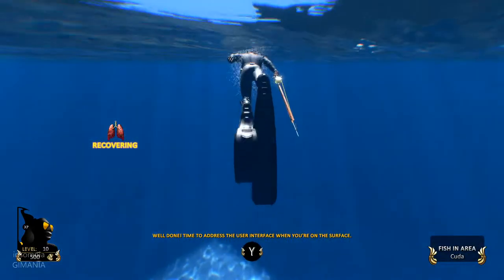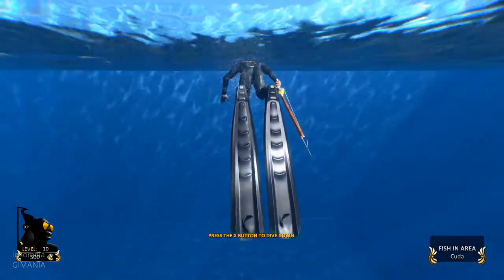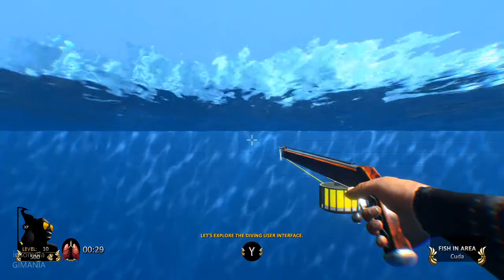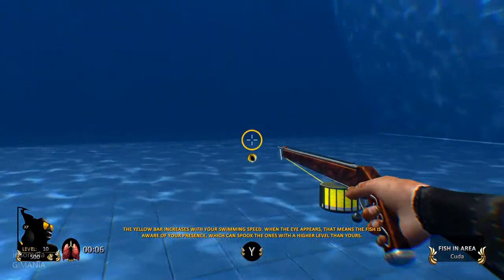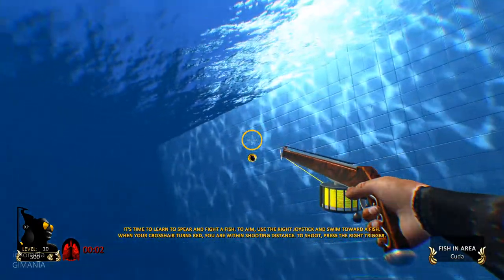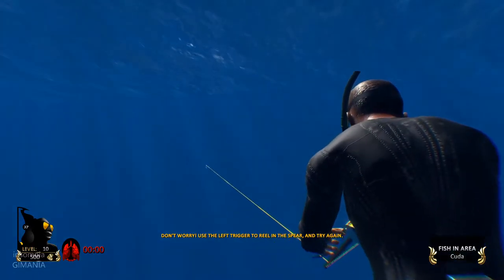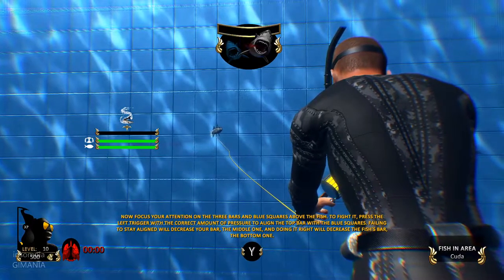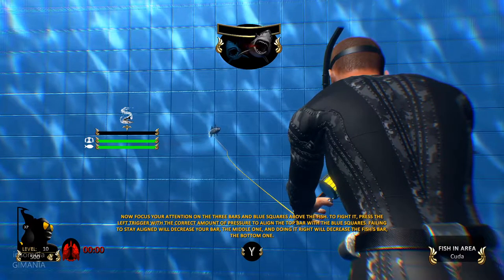Freediving Hunter Spearfishing the World Gameplay PC 1080p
TITLE: Freediving Hunter Spearfishing the World
GENRE: Action, Adventure, Indie, RPG, Simulation, Sports
DEVELOPER: Strongbox3d
PUBLISHER: Strongbox3d
FRANCHISE: Freediving Hunter
RELEASE DATE: 2 Jul, 2020

Defeat spearfishing challengers and unlock new places around the world. Buy new masks, fins, guns, wetsuits and flashlights to gain advantage. Conquer the ocean depths. Ward off hungry sharks trying to steal your fish and avoid a deadly blackout.

/app/1319690/Freediving_Hunter_Spearfishing_the_World/
Hello everyone. If you like this game, please buy from the link above.

Hi Gimania Friends! We provides most High Quality videos as we could for gameplay of the newest video games.

Follow Our Instagram @insomniagimania